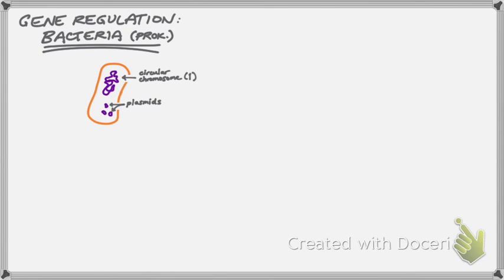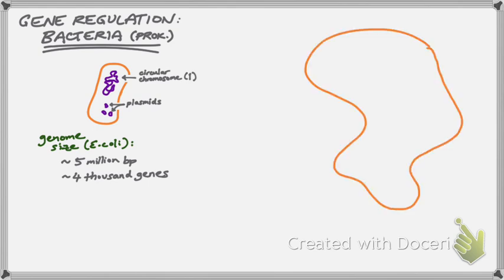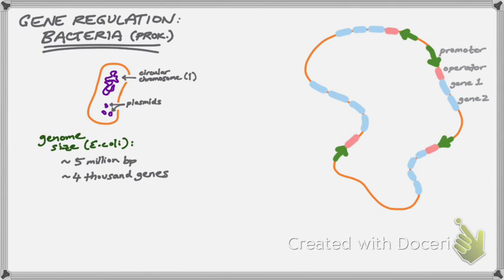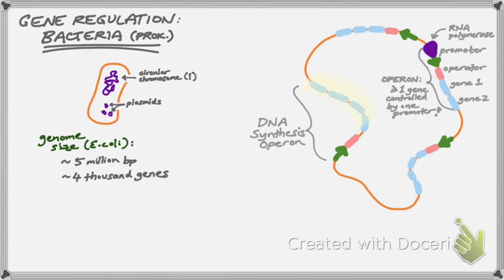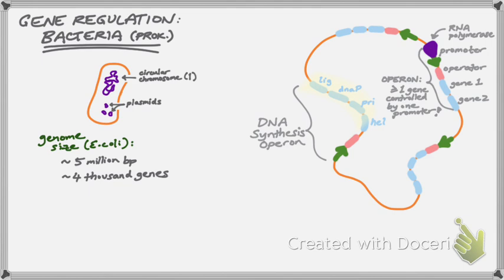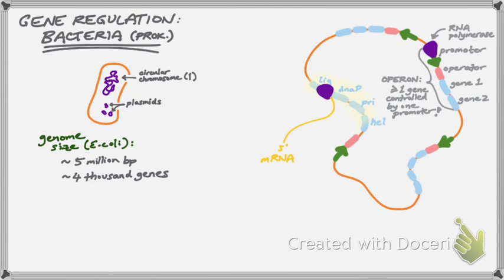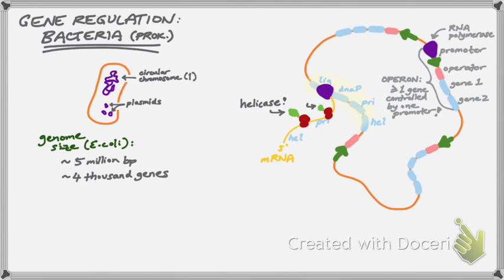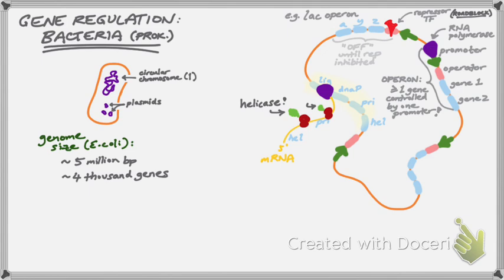APB6: Gene Regulation (Bacteria)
Overview of how multiple genes are regulated at a time in bacterial operons to maximize efficiency.  The included model includes an imagined DNA replication operon (not real), a simplified default-"on" trp operon, and a default-"off" lac operon.  (Inducers and co-repressors are implied, but not discussed explicitly.)